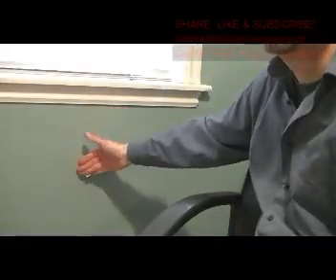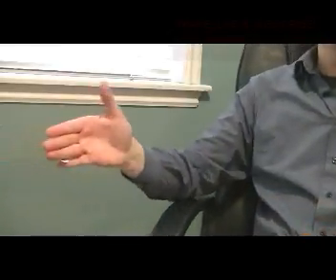FREE MAGIC TRICKS: CARD MANIPULATION BASICS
Free Magic Tricks Learn some basic sleights of Card manipulation
Darin Martineau teaches card sleights.
Master Card Manipulations Volume 1 - my book

Master Card Manipulations Volume 2 - my book

New Exclusive Magic Video Downloads!

Welcome to the official YouTube channel of Darin Martineau Pro Magic Art.
Darin Martineau is a Master Magician with over 35 years experience.
Learn Amazing magic tricks and mentalism and more!
Darin is an International Best-Selling Magic Author,
creator, mentor and teacher of fine art magic.
Allan Ackerman, Shin Lim - FISM World Champion, Lee Asher, Dan & Dave Buck,
Dan Harlan, Joe Rindfleisch, Chappy Brazil, and many more …

He has authored over 70+ New Magic books and his Original Magic is also published in:
The Penumbra magic magazine, Trap Door magic magazine, and much more...
He also has contributed in many world famous magicians dvds,
also worked on several published effects both in print and dvd
with his mentor Allan Ackerman.
Learn the secrets to card tricks, coin tricks, impromptu magic, mentalism and more.
Darin also reveals the secrets to his favorite magic effects and also many easy to do magic tricks for beginner, intermediate and advanced level

Master Magician Darin Martineau's New book Real Street Magic Volume 3 coming soon!

Over 70 New Magic books!

 More Magic Books & Products by Darin Martineau:
Fine Art Magic ( Advanced Close-Up Magic )
The Surreallusion System – Creating Fine Art Magic
11 Self-Working Card Tricks book
Pro Card Magic for Beginners Volume #1
All Things Magical
Advanced Card Magic Volumes 1--3
Jumbo Coin Magic Volume 1
Super Visual Color Changes
Vicious Ambitious Card package coming soon!
Tiger Torn & Restored Card
NEW BACKSTAGE RING VANISH
GET ACCESS TO MAGIC TUTORIALS ON CARD MAGIC, COIN MAGIC & MENTALISM!
Phoenix & Dragon Aces
THE IMPROMPTU MAGIC COURSE VOLUME 1
Several New Oil & Water card magic routines
ANGELS & DEMONS TRANSPOSITION
Jazz with Rhythm (Created with Allan Ackerman)
Card Printing Artistry
THE ECLIPSE COLOR CHANGE!  Used by Shin Lim on his Spanish TV Special!!
HALF-A-MIRACLE  (An Impossible borrowed dollar bill in a sealed half & half container)
THE MARTINEAU TWIST
CAUGHT RED HANDED (Featuring my Infinity Spin-Out Switch)
ONE GOOD WINNER
OPTICAL ACES  (Appeared in the Lee Asher 5 Card Stud DVD as The Ambious Explosion)
NEW SLEEVE ACES
NEW WILD 3 CARD MONTE
The SILVER EXCHANGE (A super visual Coin Magic Routine)
Master Magic University - book
By Darin Martineau & Brian Smedley

New Magic Books - Coming Soon!
My Newest Advanced Online Magic Video Courses!
Close-Up Magic Masterpieces Book
Master Card Magic Volume #1 - Book
Pro Coin Magic Volume #1- book
Master Magic University Volume #2 - book
The Ghost in the Magic Machine book